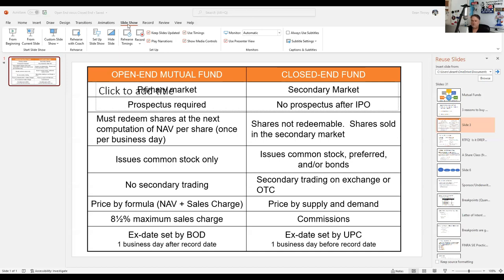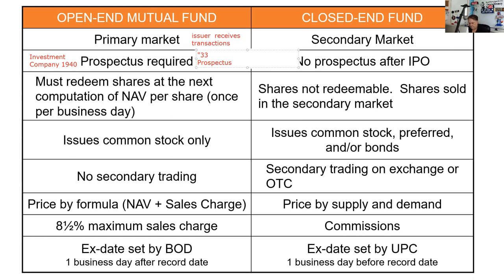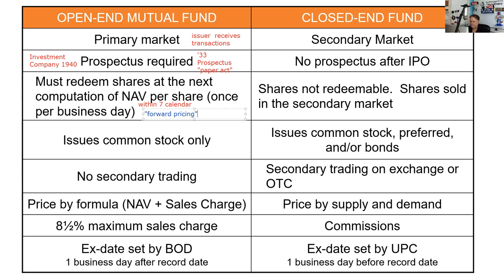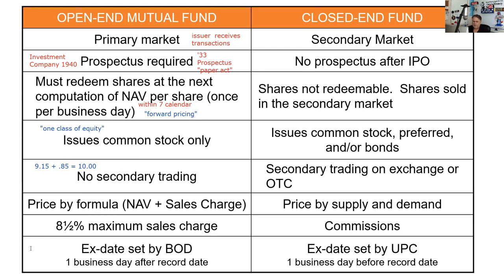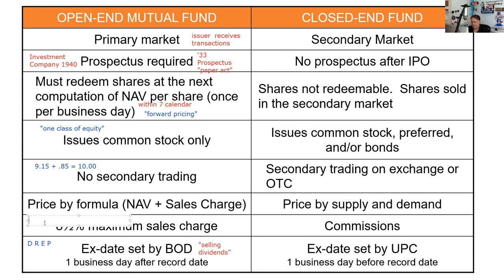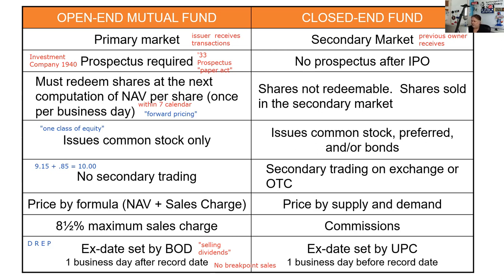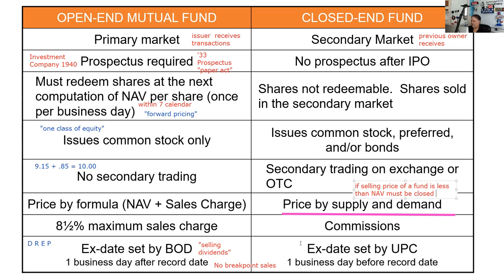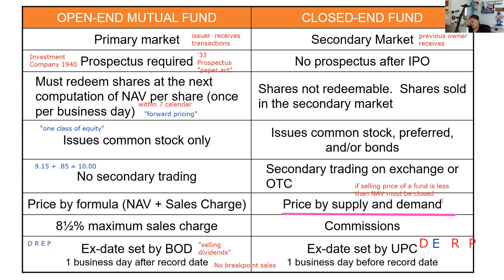SIE Exam Prep Open End versus Closed End. Series 6 Exam, Series 7 Exam, Series 65/66 Exams too!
here is the link to the full lecture on mutual funds, ETFs, and ETNs
Time stamps:
00:00 Intro
Open End fund is open for additional investments through the issuance of new shares
1:39 Primary market
2:35 '40 and '33
3:35 Redemption
3:55 Forward pricing
4:44 One class of equity
5:40 8.5% maximum sales charge
5:45 NAV + Sales charge = POP
6:25 DREP ex date is one day after record date
6:51 No selling dividends'
7:25 No breakpoint sales
Closed End fund is closed to additional investment through issuance of new shares.
7:50 Secondary market
8:33 Shares sold NOT redeemed
9:06 May issue preferred stock and bonds
10:30 Selling less than the NAV must be closed end or selling at more than 8.5% must be closed end
11:10 DERP